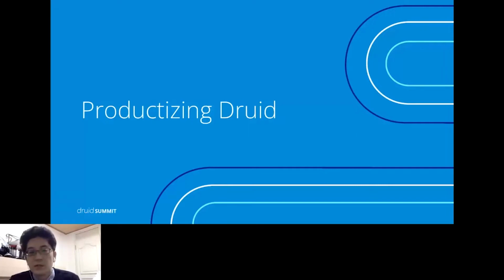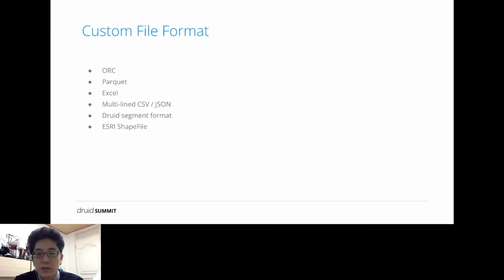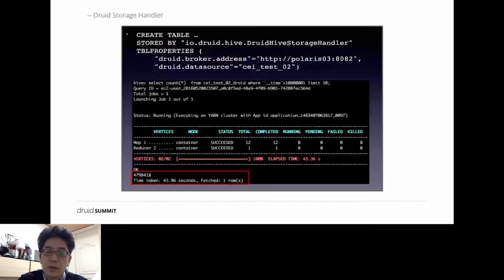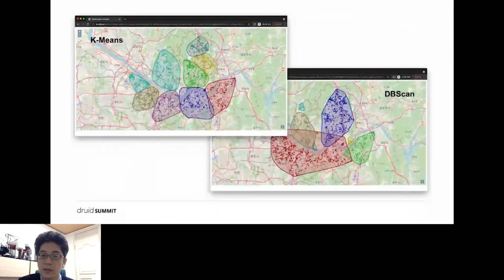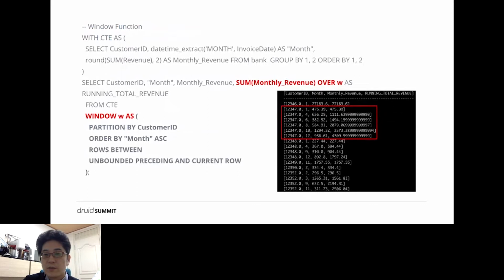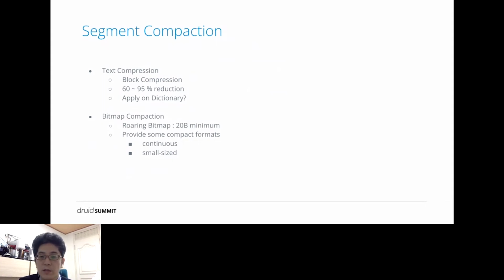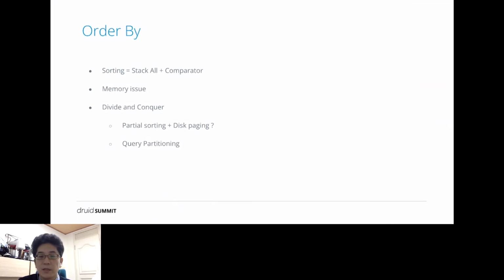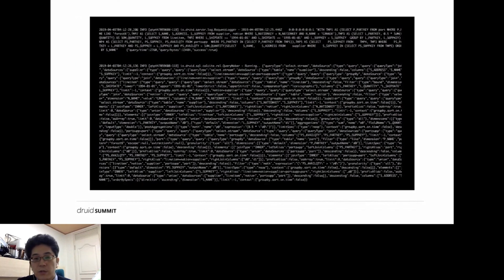Pushing the Limits of Druid